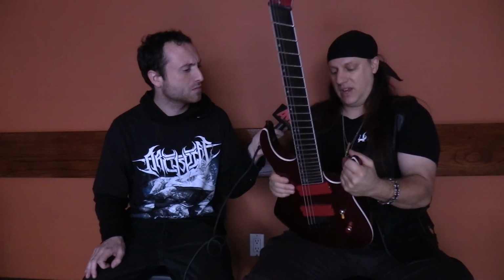Heavy New York // Sonny Lombardozzi // Interview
We had Sonny of Incantation do a full rundown of his new custom guitar as well as talk about joining Incantation is 2014 and his process for writing riffs and solos \m/ \m/